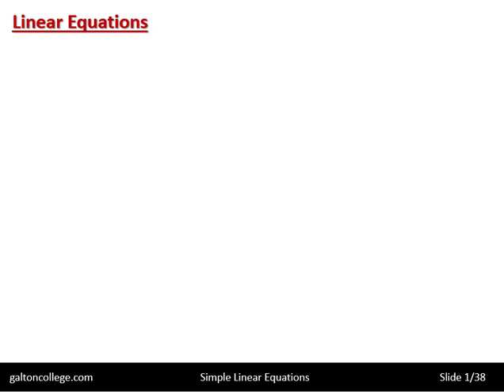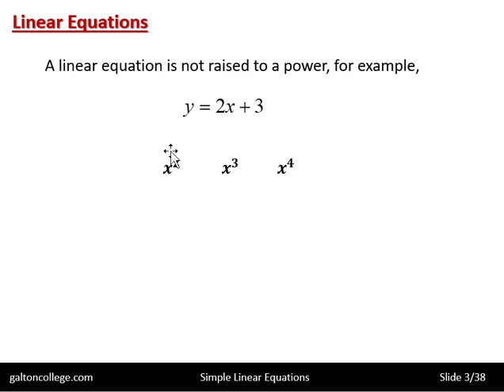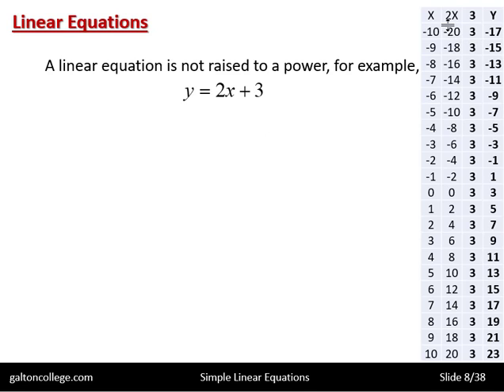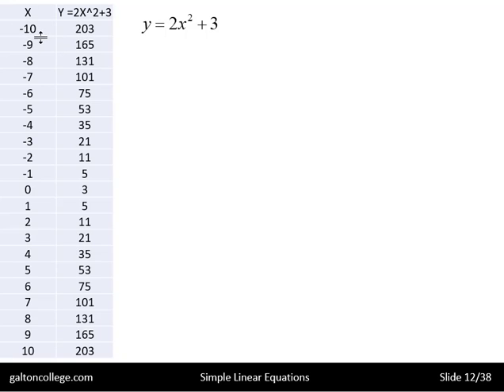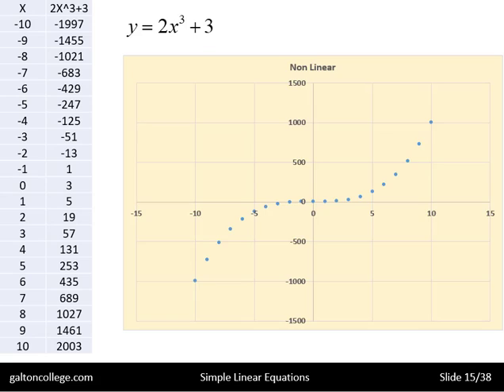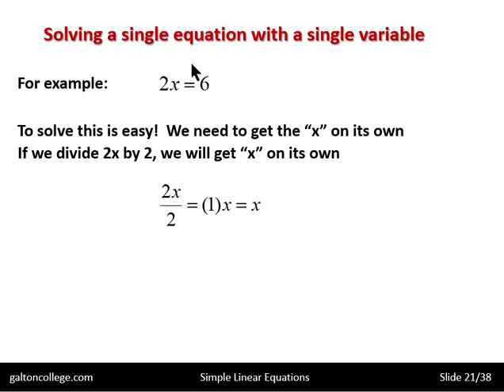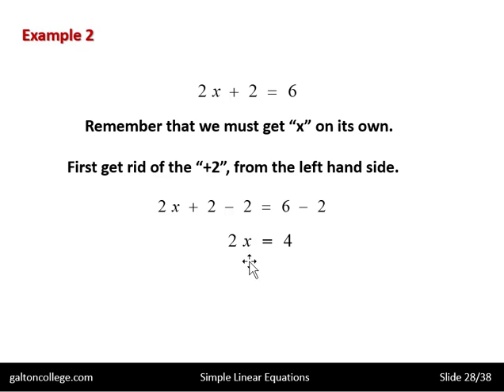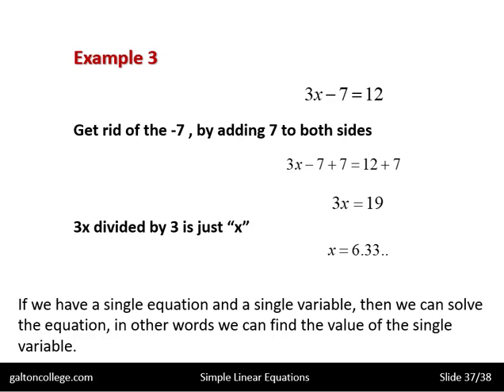Simple Linear Equations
Linear equations are mathematical expressions that involve variables raised to the first power and have a constant coefficient. They represent straight lines when graphed on a coordinate plane.

An example of a simple linear equation is y = 2x + 3, where y is the dependent variable, x is the independent variable, 2 is the slope of the line, and 3 is the y-intercept.

Another example is 3x + 4 = 10, where x is the variable we are solving for. We can simplify this equation by subtracting 4 from both sides to get 3x = 6, and then dividing both sides by 3 to get x = 2.

Linear equations have many applications in fields such as physics, engineering, and economics.